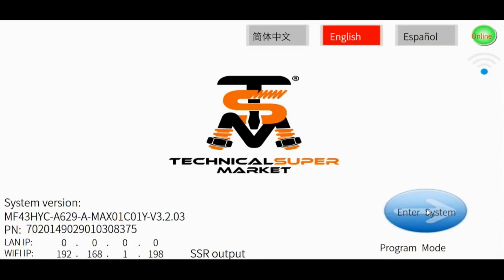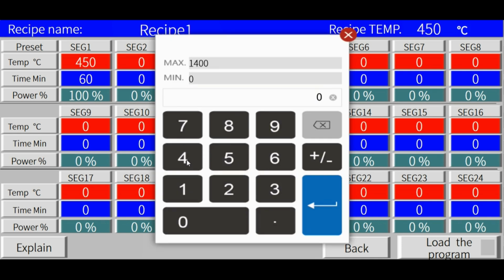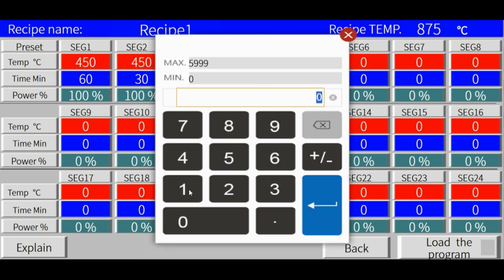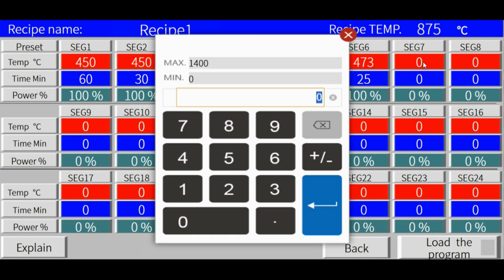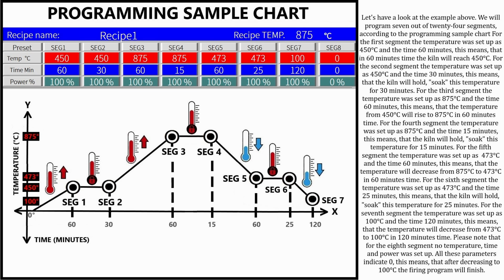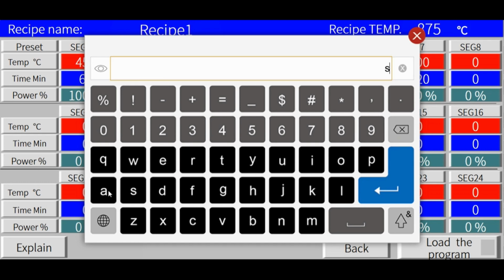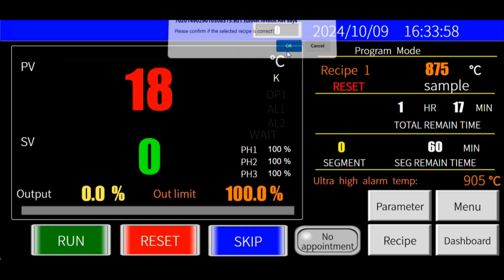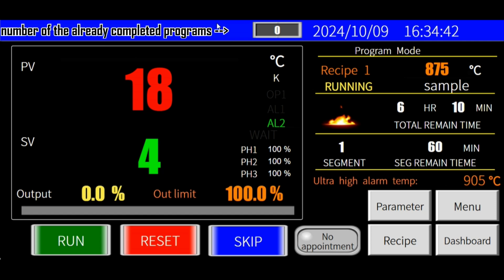How to create firing programme & schedule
This Touch Screen or Web interface programmable controller will work with any type/size of kilns. If you connect to it via Wi-Fi you will get access to the controller management soft using any device with a web browser, e.g. PC, tablet, smartphone, TV etc independent of whether the device is Windows, Linux or iOS.

This controller provides an excellent and simple way to control a temperature variability in order to have it closely match a target value. Implementing P.I.D. control offers a way to account for error over time and allows the system to self-correct. Once the temperature exceeds or drops below the target value input in the program (temperature), the P.I.D. controller starts accumulating error. This accumulated error informs future decisions the controller makes in order to limit the overshoot in the future. This allows for a better control over the programmed temperature that is very important for most heating processes.

This touch screen / Wi-Fi / Internet programmable controller will help you to convert any basic muffle kiln into an easily contemporary controlled programmable one. You will be able then to use this kiln for pottery, glass fusing, clay works, enamelling, glazing and other works which require accurate temperature control throughout the process.